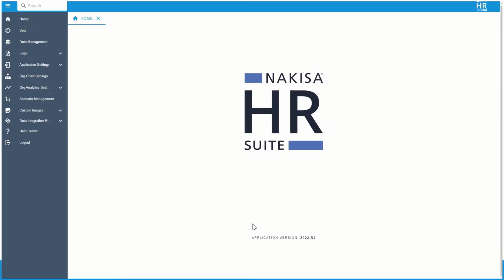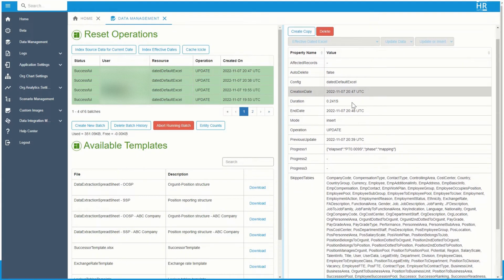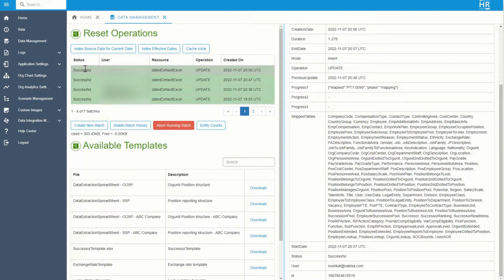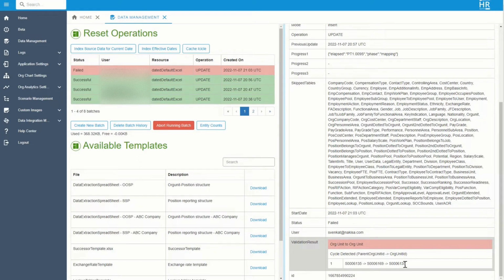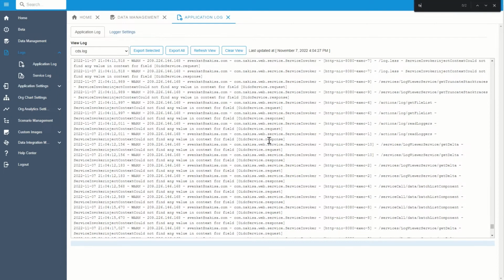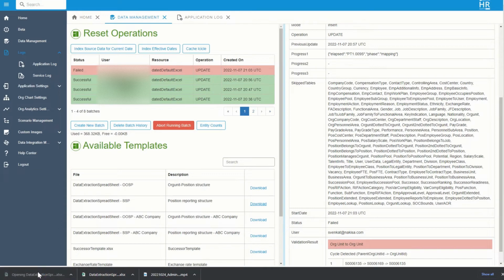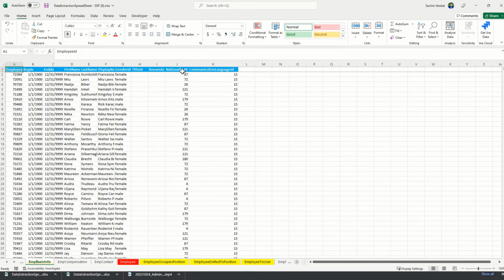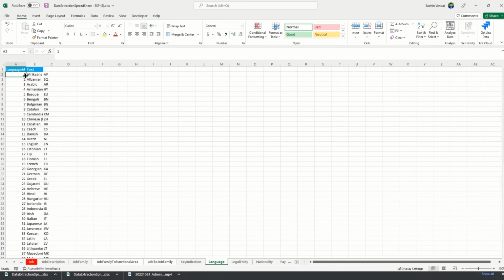Administrator Training: 11. How to troubleshoot Excel data uploads? Nakisa HR Suite org chart tool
Join our Product Manager Sachin to deepen your Nakisa HR Suite knowledge. In this video, you will learn how to troubleshoot Excel data uploads.